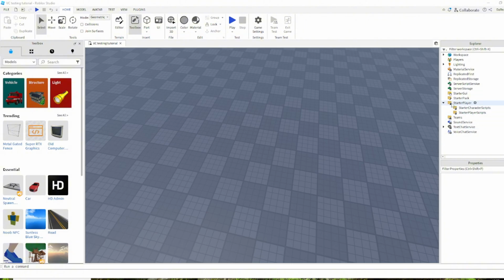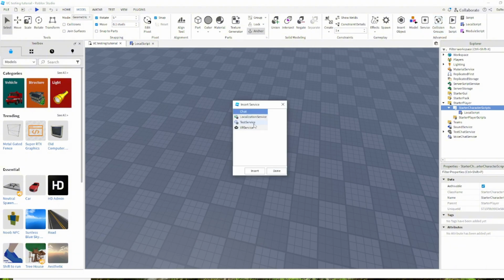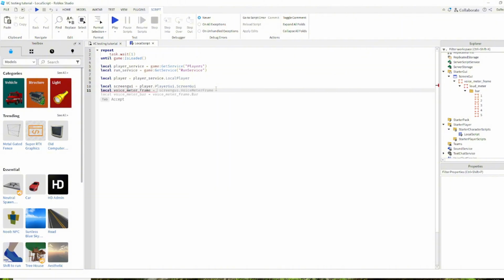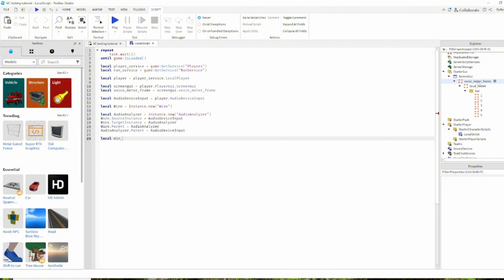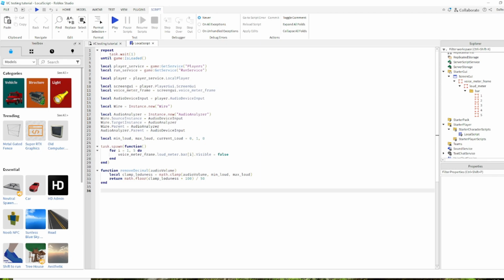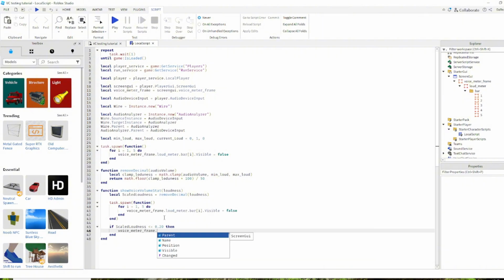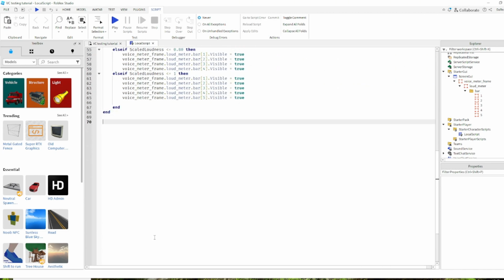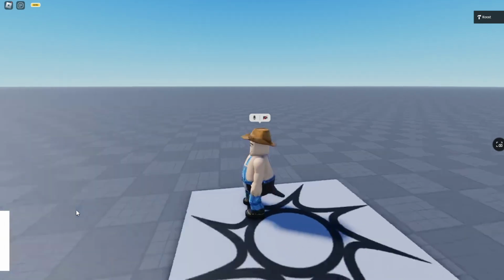HOW TO DETECT PLAYER'S MICROPHONE VOLUME - Roblox Studio Tutorial (PART 1)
Someone who likes to play horror games and loves creating content.

Video Description:
Ever wondered how to detect how loud a player's mic is? Maybe because you wanted to make an AI in Roblox Studio that can hear player's mic? Maybe you wanted to add push-to-talk? Everything will be covered in the following episodes.

Roblox is the ultimate virtual universe that lets you create, share experiences with friends, and be anything you can imagine. Join millions of people and discover an infinite variety of immersive experiences created by a global community!
Already have an account? Log in with your existing Roblox account and explore the infinite metaverse of Roblox.
MILLIONS OF EXPERIENCES

Timecodes:
0:00 - Intro
0:20 - Setting up local script
0:45 - Coding
1:20 - Requirements
3:08 - Coding (2)
10:35 - Testing

TAGS (IGNORE):
VoiceMeter
RobloxVoice
RobloxStudio
VoiceControl
AudioMeter
VoiceSystem
RobloxDev
RobloxScripts
GameAudio
AudioControl
VoiceChat
RobloxVoiceMeter
GameDevelopment
ScriptingTools
AudioFeatures
StudioScripts
VoiceMeterSystem
DevTools
VoiceIntegration
RobloxGame
CustomVoiceSystem
ScriptingFeatures
AudioScripting
GameVoice
VoiceManager
RobloxStudioAudio
GameDevVoice
StudioVoice
CustomVoiceMeter
InGameVoice
AudioMonitoring
StudioMeter
AudioSystem
RobloxVoiceChat
StudioDevelopment
RobloxStudioFeatures
VoiceTech
GameVoiceMeter
VoiceSystemDev
RobloxAudio
DevAudioSystem
ScriptingAudio
GameAudioControl
StudioVoiceControl
RobloxAudioMeter
RobloxVoiceSystem
GameAudioFeatures
RobloxScripting
GameMeterSystem
InGameAudio
(Generated by AI)